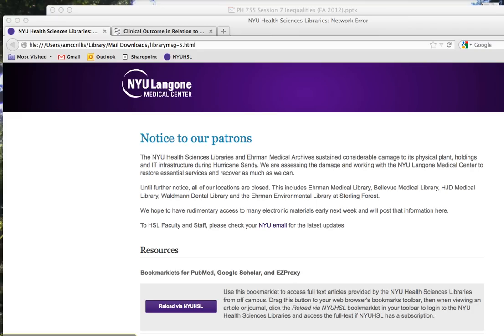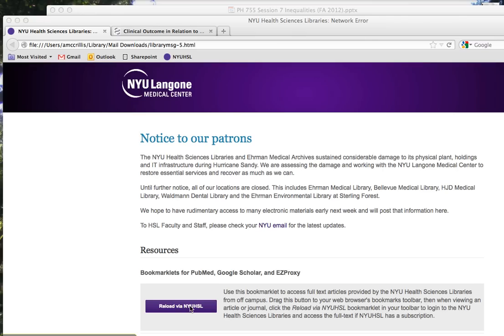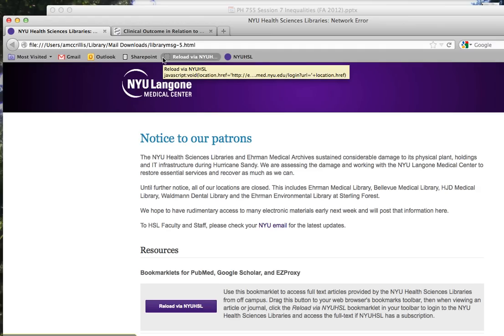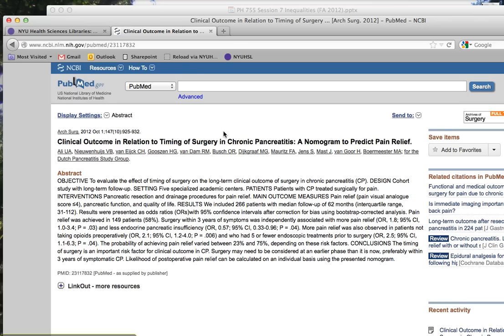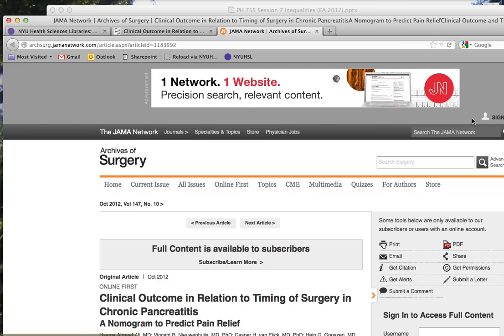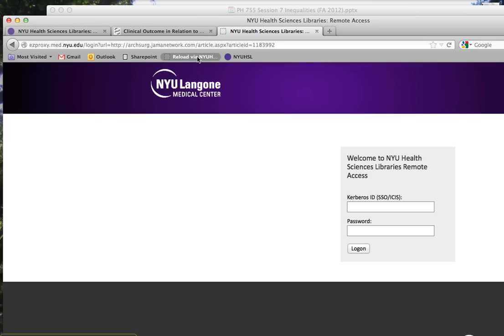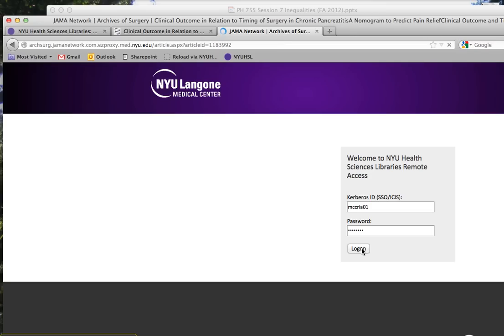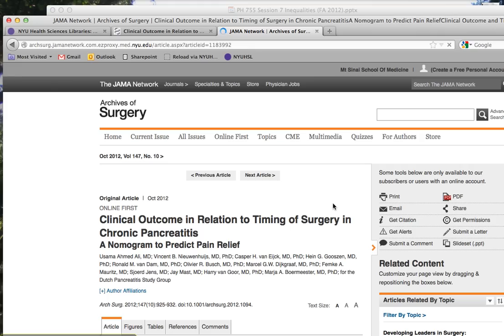NYUHSL Bookmarklet for EZProxy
A demo for how to use this bookmarklet to access full text articles provided by the NYU Health Sciences Libraries from off campus. Drag this button to your web browser's bookmarks toolbar, then when viewing an article or journal, click the Reload via NYUHSL bookmarklet in your toolbar to login to the NYU Health Sciences Libraries and access the full-text if NYUHSL has a subscription.